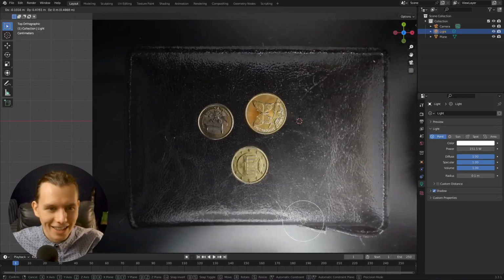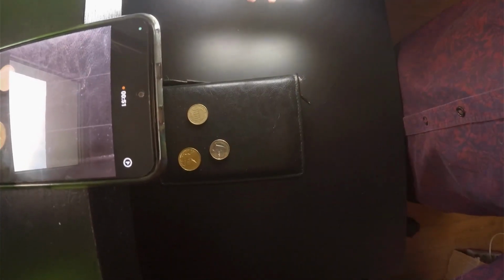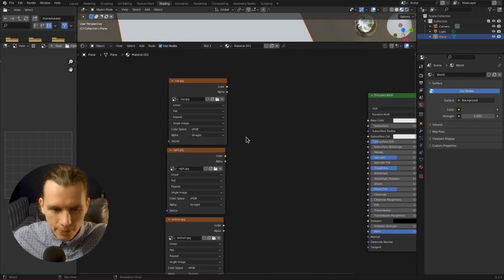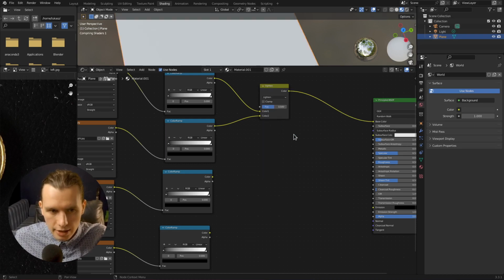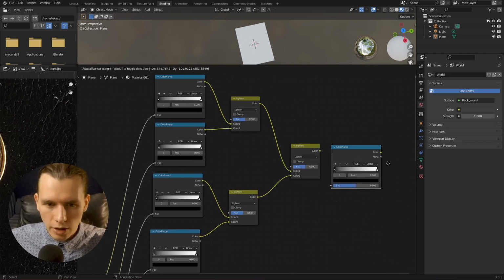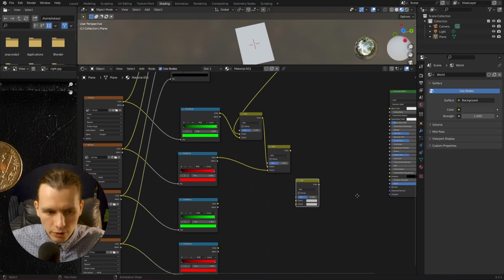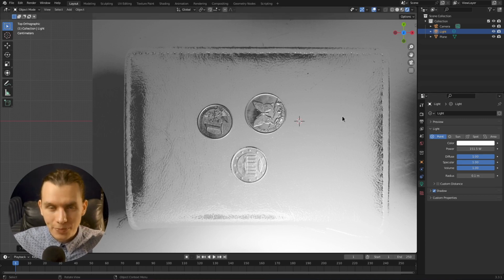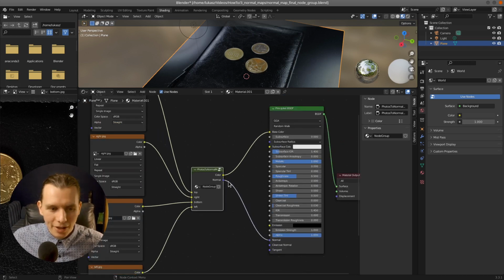How to create a normal map from 4 photos ( in blender node editor )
Mic:
MAONO AU-PM461

WebCam:
Elgato Facecam - 1080p60:
GoPro Hero4 Black:

PC:
ASRock Z390 Pro4:

Intel Core i5-9400F:

ASUS RTX 3060 V2 12GB:

NVMe M.2 SSD PNY 500GB CS1030

750W Power Supply 80 Plus Gold:

Fractal Design Case (I have an older model):

Sound system:
AIYIMA A07 TPA3255 Power Amplifier